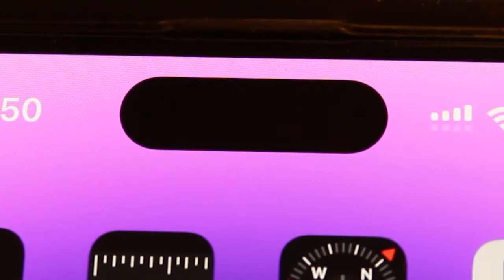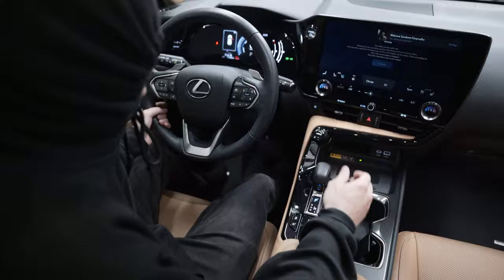100% THIEF PROOF Car Security IGLA Pin Code System!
Sonduren from @carswithsonduren stopped by to have IGLA professionally installed into his 2023 Lexus RX450h!

We discuss and give you:
✅ An in-depth review of the IGLA Security System.
✅ How it stands out from conventional car security systems.
✅ A step-by-step guide on its setup and use.
✅ Real-time testing and demonstration. Will it hold up against potential threats?
✅ Depending on your insurance provider, it can reduce your insurance premium.